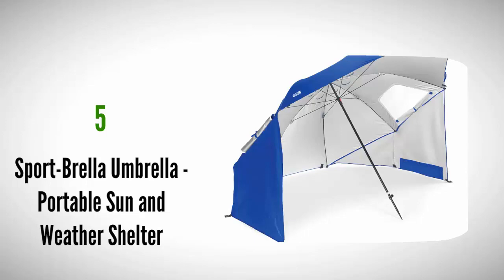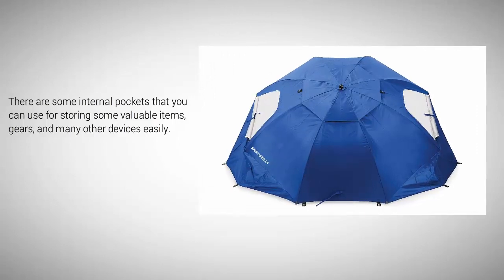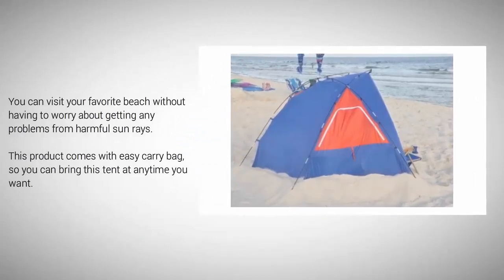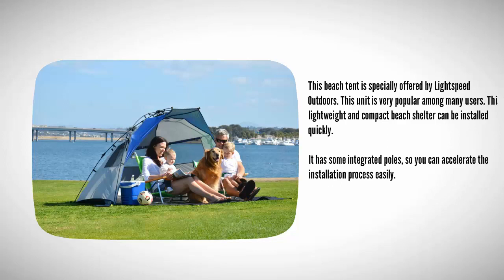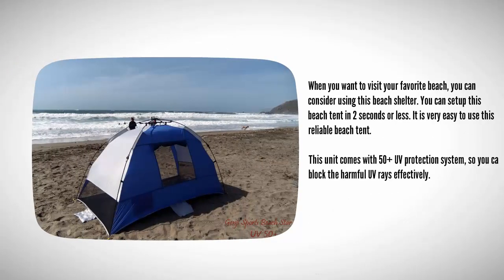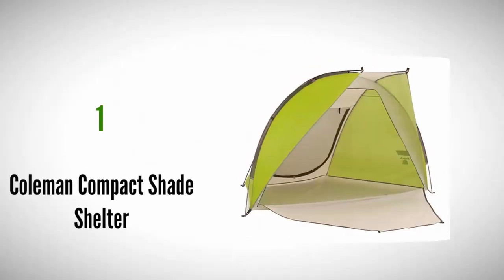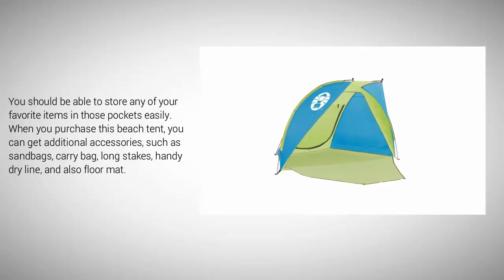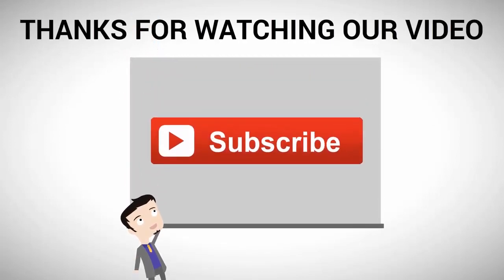Review: Best Beach Tent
Are you looking for the Best Beach Tent. We spent hours to find out the Best Beach Tent for you and create a review video. In this video review you will find the top products list, what is the feature of these products and why you should buy it.